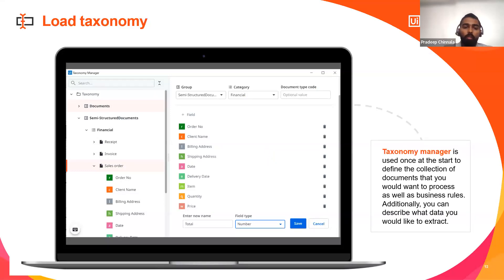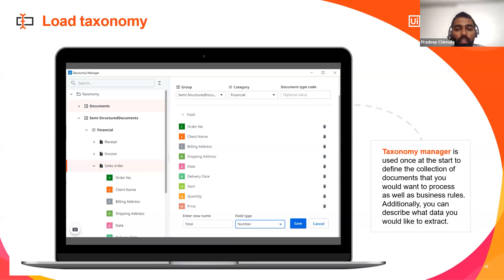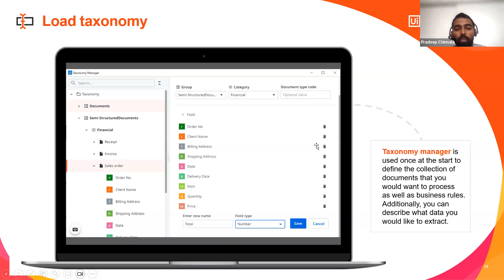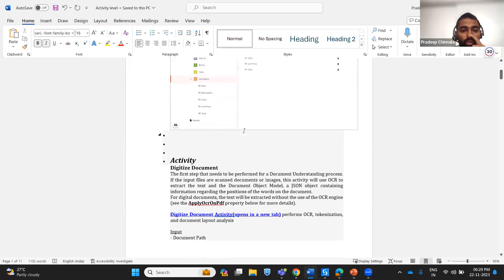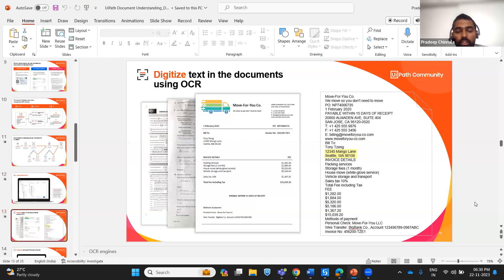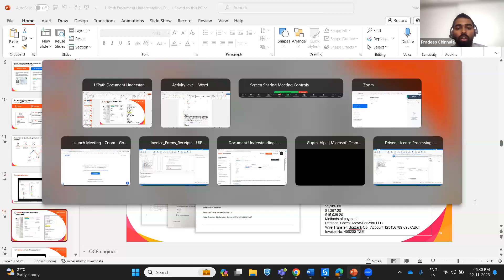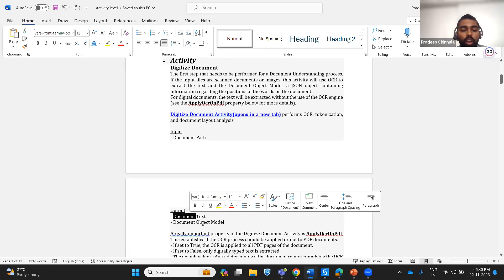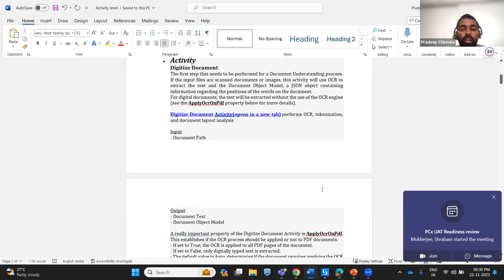Hands-on Session (Create a Use Case - Attended + Unattended)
Get ready for an immersive, hands-on workshop that puts you in the driver's seat of Document Understanding. Participants will craft a use case that seamlessly blends both Attended and Unattended Document Understanding, all while receiving step-by-step guidance on setting up and configuring the essential components.

- Practical hands-on workshop.

- Participants will create a use case that involves both Attended and Unattended Document Understanding.

- Step-by-step guidance on setting up and configuring Document Understanding components.

- Tips and best practices for successful implementation.

- Participants can ask questions and seek assistance during the workshop.

This session was aired live on November 22, 2023 as part of Document Understanding Series led by UiPath Community Delhi NCR Chapter. To access the remaining sessions from the series,